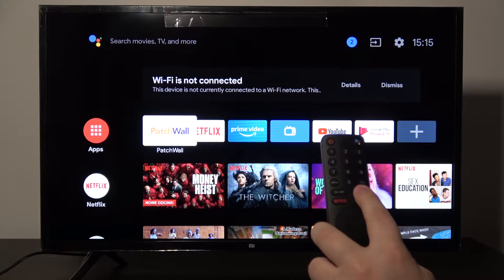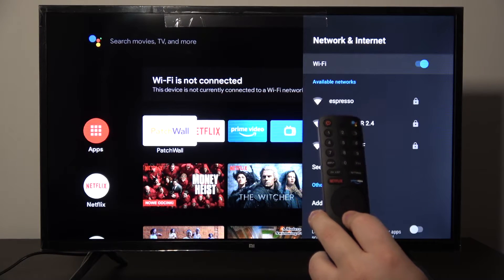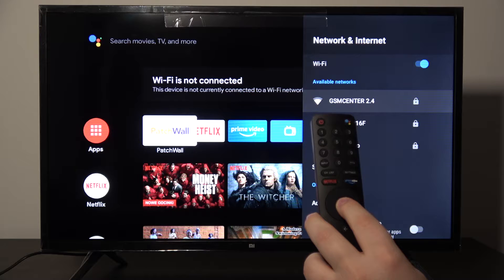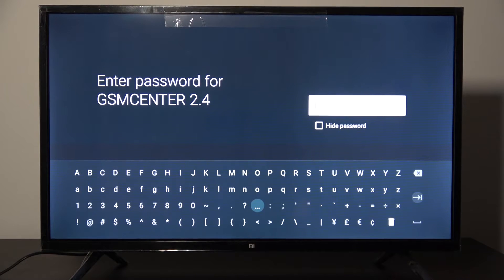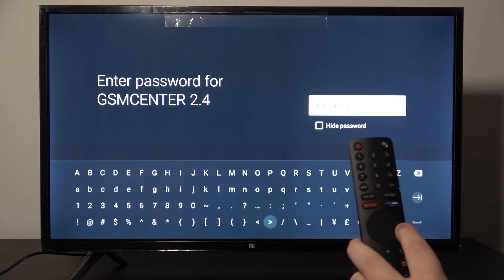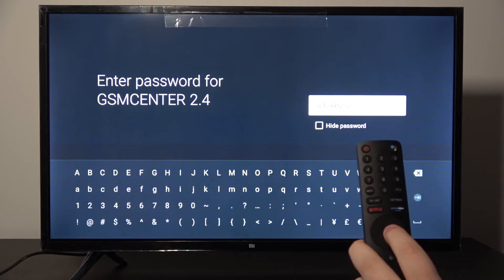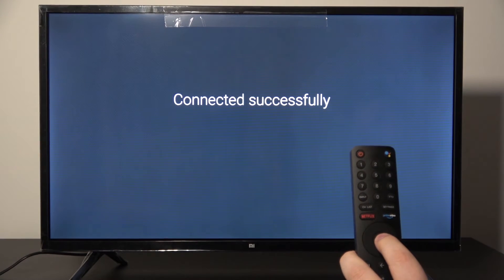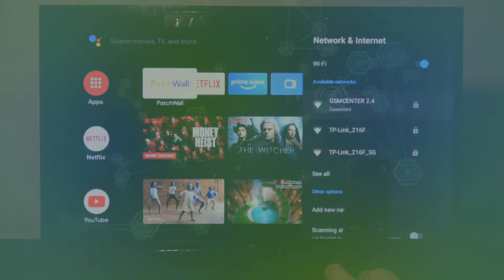How to Connect Xiaomi Mi TV 4A with Wi-Fi – Get Access to YouTube and Internet Websites on Your TV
In this video I will show how to connect Xiaomi Mi TV 4A with your home Wi-Fi network. It is easier than you think, just prepare valid Wi-Fi SSID and password. It is step by step guide to with real Xiaomi Mi TV 4A, so you can be 100% that this instructions are accurate and spot on. Connect Xiaomi Mi TV 4A with your home Wi-Fi and you will get access to all features like apps, video streaming, YouTube, Netflix and internet browser. This is one of the most important things you need to configure when you start using new Xiaomi Mi TV 4A, so complete whole procedure with us.

How to connect Wi-Fi in Xiaomi Mi TV 4A? How to establish WiFi connection on Xiaomi Mi TV 4A? How to get access to Netflix on Xiaomi Mi TV 4A? How to watch YouTube on Xiaomi Mi TV 4A? How to browse internet websites on Xiaomi Mi TV 4A? How check email on Xiaomi Mi TV 4A?